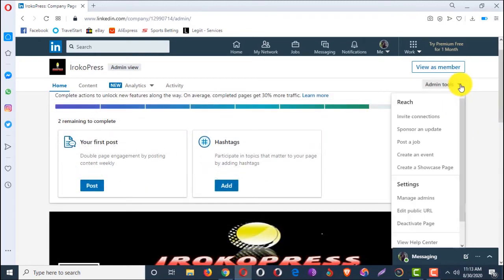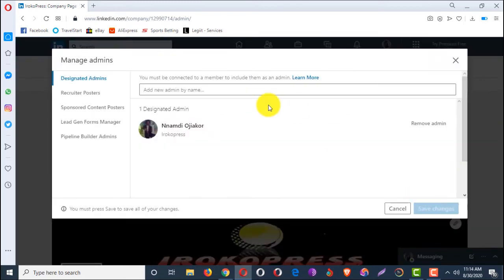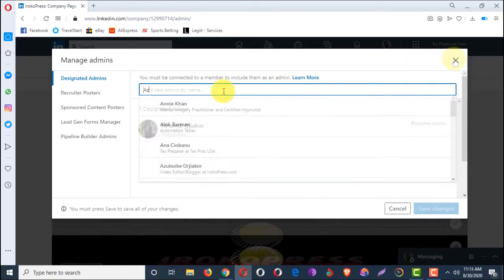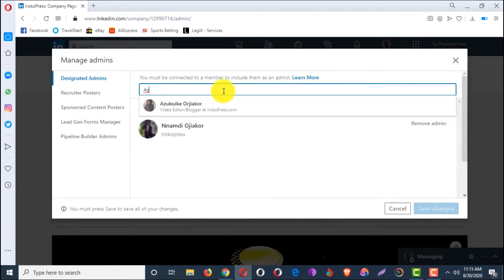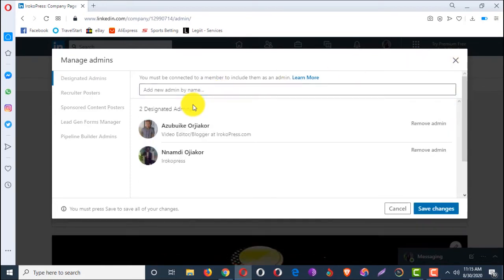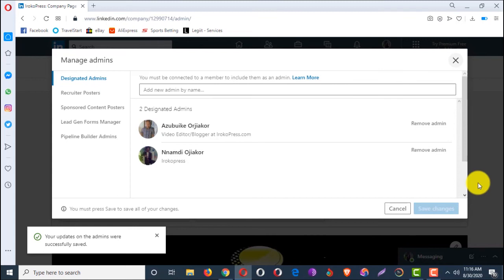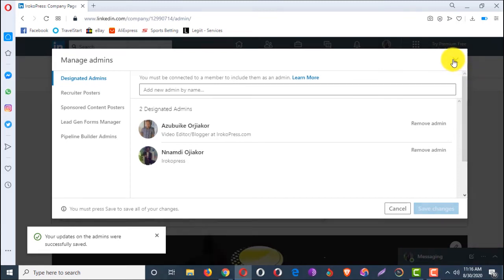Linkedin Company Page: How To Add An Admin On Linkedin Company Page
Want to learn how to add an Admin to your LinkedIn Company page?

Then we are sure to watch this video to find out how easily you can add an Admin to your LinkedIn business account.

We’ll outline the simple steps to go through so that you can share the management of your business or company's Linkedin page with someone else.

Before you can add someone as an Admin on LinkedIn, first you must “Connect” with them.

Thanks